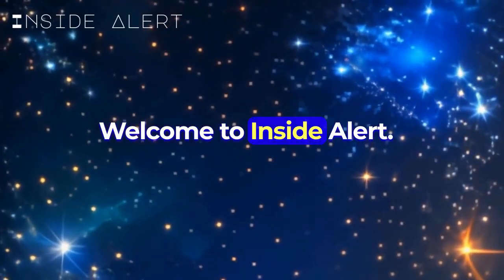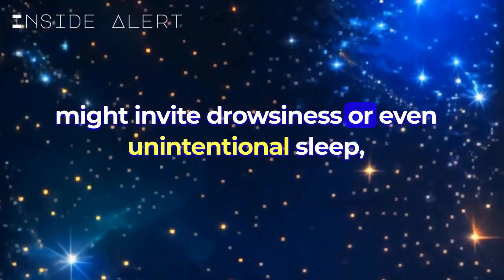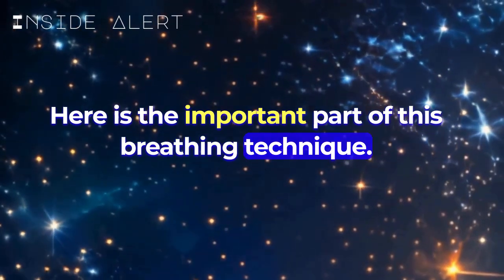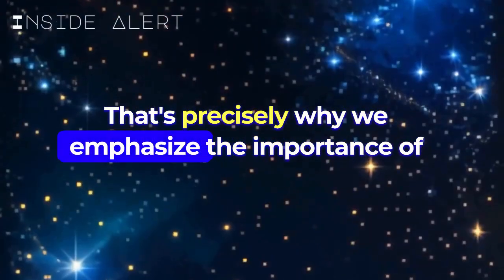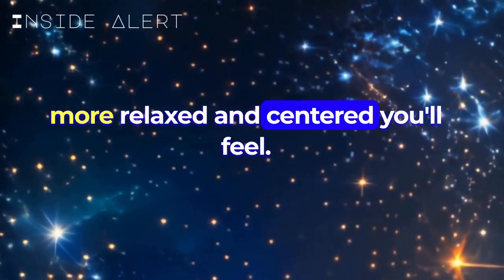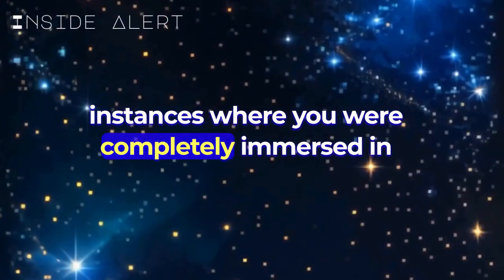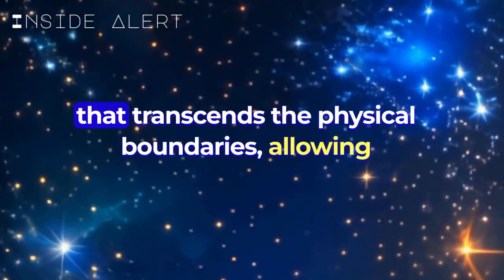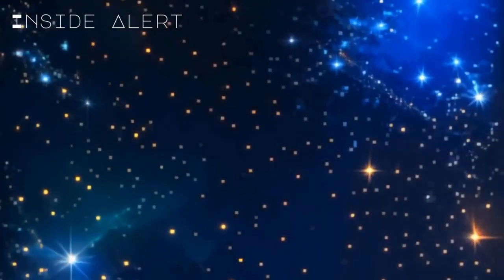Mindful Breathing Technique: Learn Simple way to a Deep Meditation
Discover a simple yet powerful breathing technique that will help you dive deep into your meditation practice. Learn how to focus on your breath to calm the mind and achieve a state of profound tranquility."

"In this video, I share a step-by-step guide on mastering your breath to enhance your meditation experience. Explore techniques to inhale deeply into your belly and exhale slowly, allowing you to stay rooted in the present moment."

"Managing wandering thoughts during meditation can be challenging. I'll show you how to acknowledge and gently guide your attention back to your breath, empowering you to navigate distractions and find peace within."

"Join me in this exploration of self-awareness and relaxation. Start your meditation journey today by practicing this effective breathing technique.

"Begin your path towards inner harmony and clarity. Take a deep breath, let go, and embrace the tranquility within. Press play and start your journey towards a more centered and mindful life."